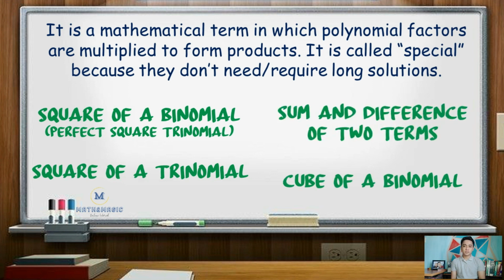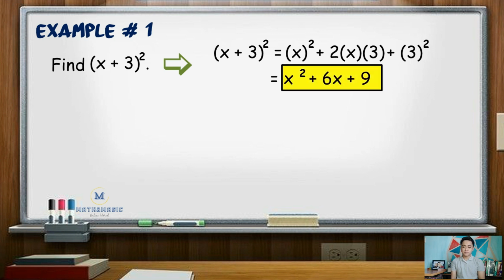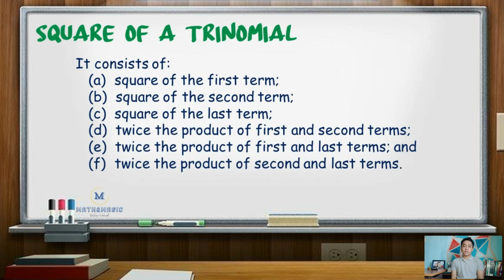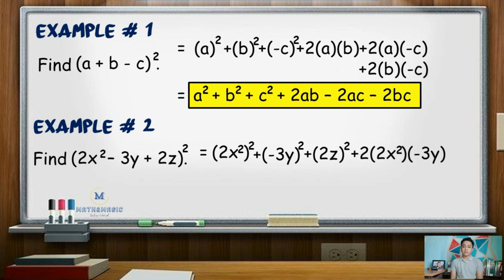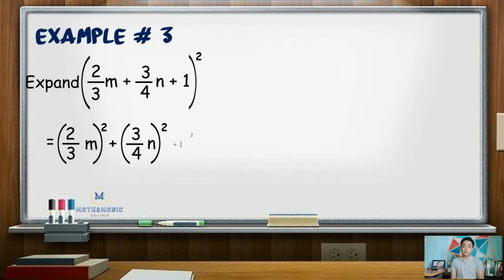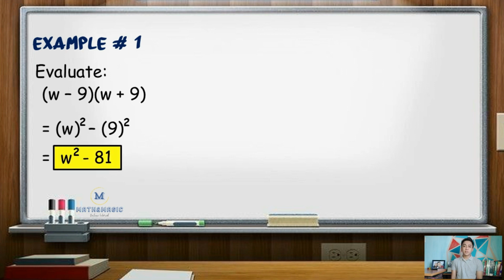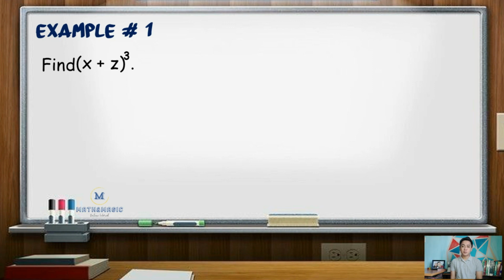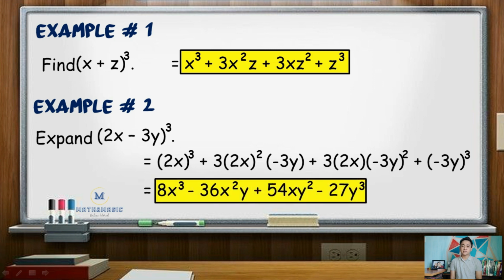Grade 8: Special Products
Special product topics:
(a) Square of a Binomial
(b) Square of a Trinomial
(d) Cube of a Binomial